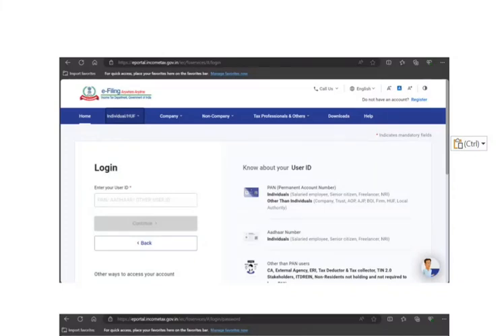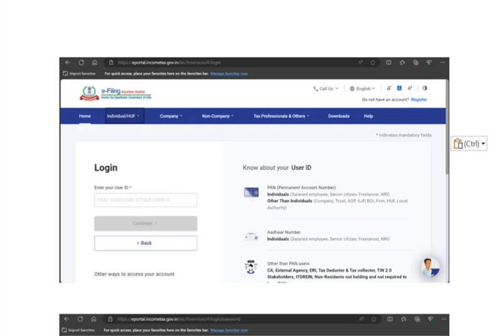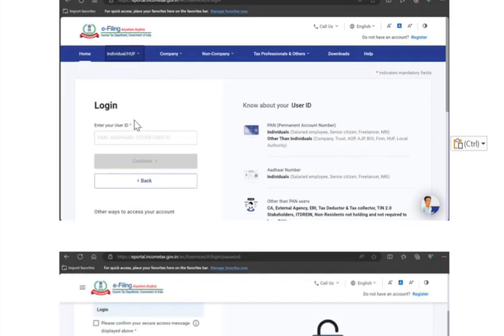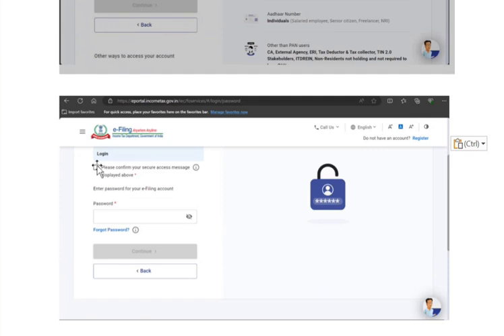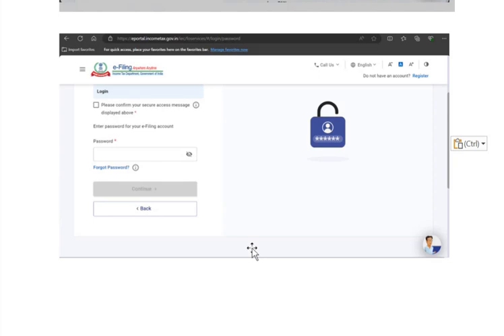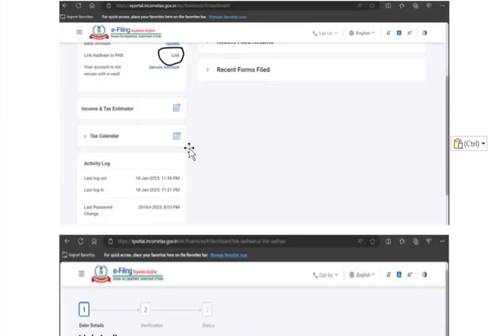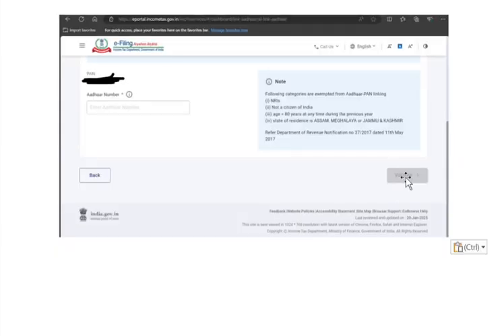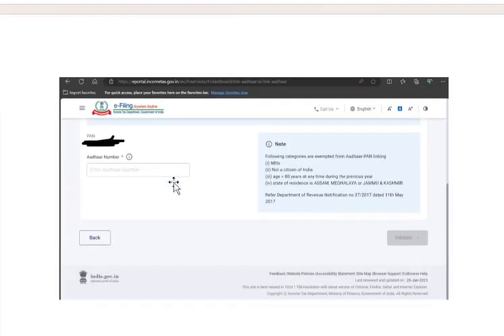How to Link Aadhaar with PAN on the Income Tax India Portal: A Step-by-Step Guide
In this video, I provide a comprehensive guide on how to link your Aadhaar with your PAN using the Income Tax India portal. This process is essential for seamless financial transactions and compliance with Indian tax regulations. Follow along as I break down each step to make the linking process simple and hassle-free.

In this video, you'll learn:
1. Why linking Aadhaar with PAN is important
2. How to access the Income Tax India portal
3. Step-by-step instructions for linking Aadhaar with PAN
4. Troubleshooting common issues
5. Tips for ensuring your details are correct

Share your thoughts and any questions in the comments below!